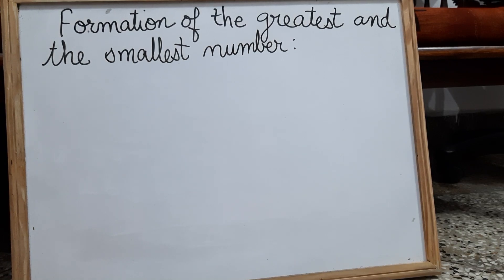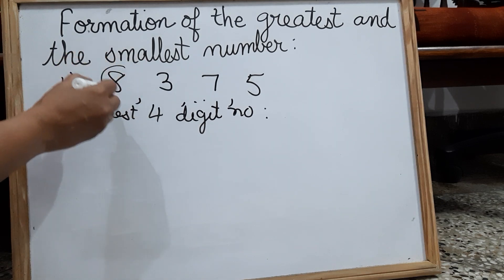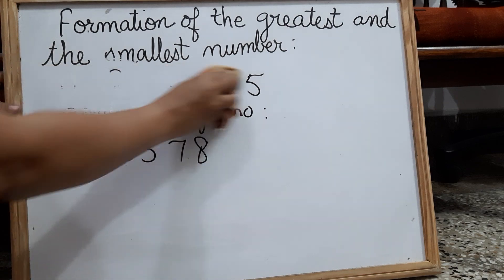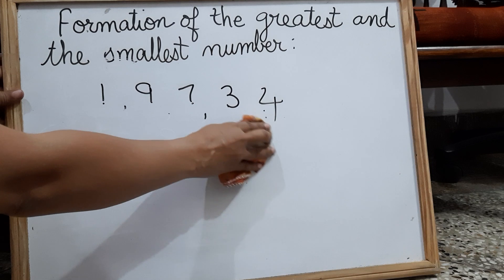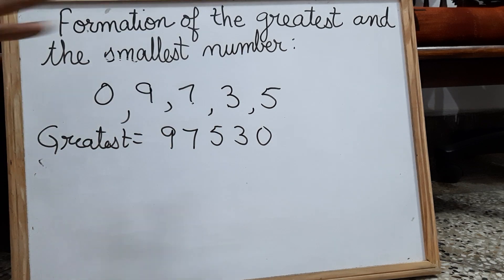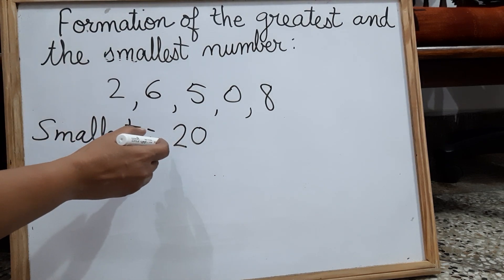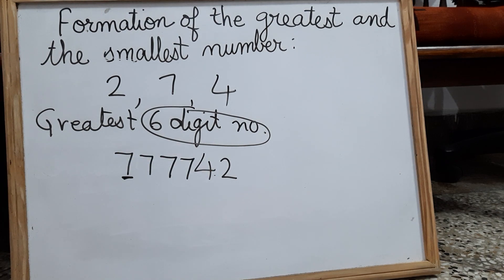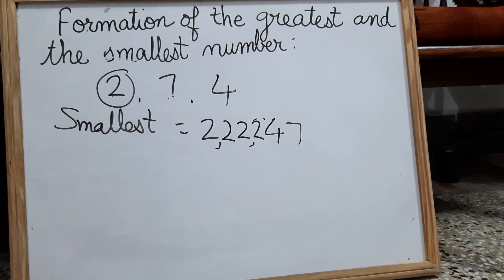CLASS 4 FORMINF THE GREATEST AND THE SMALLEST NUMBER EX 1 .5